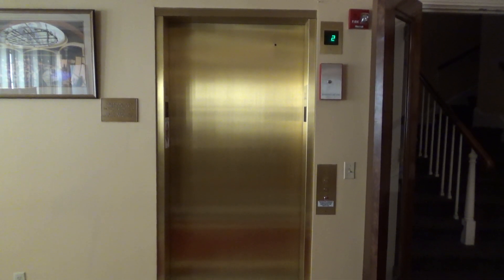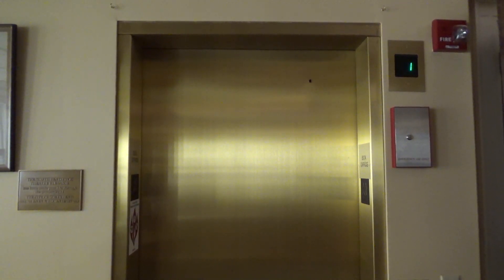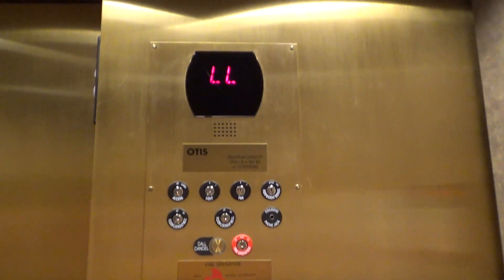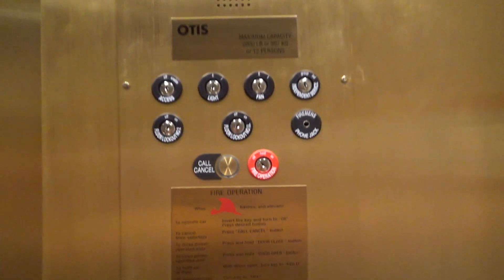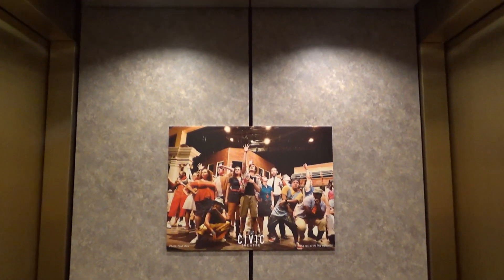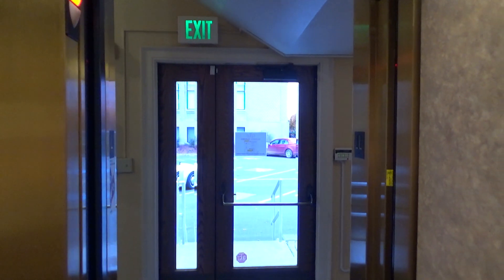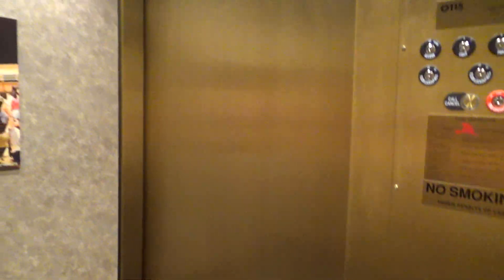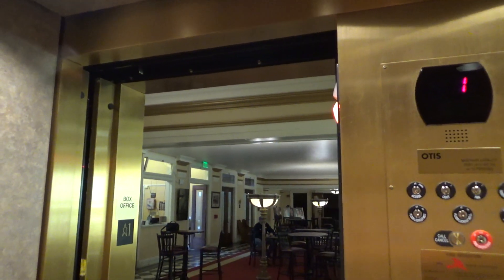Otis Hydraulic Elevator at South Bend Civic Theatre in South Bend, IN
This building was built in 1916, so this elevator is obviously not original. This was added in when the South Bend Civic Theatre renovated and moved into this building in 2006. This elevator, however has a major issue. This elevator is clearly low on oil and if that problem isn't fixed soon, this elevator could probably stall. Besides that, this elevator isn't too bad. This elevator has a very nice cab and is relativity quick, so overall not too bad, but it just needs a little work.